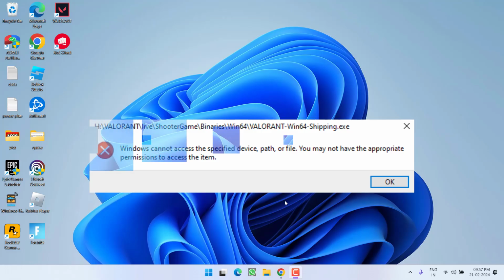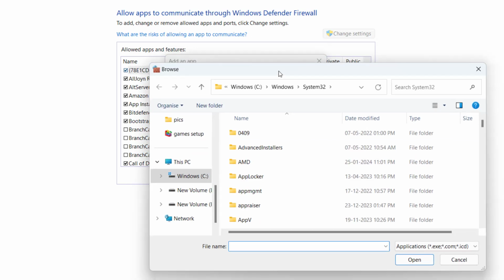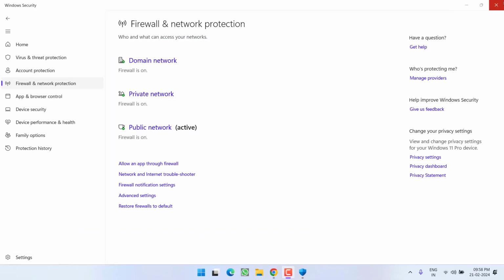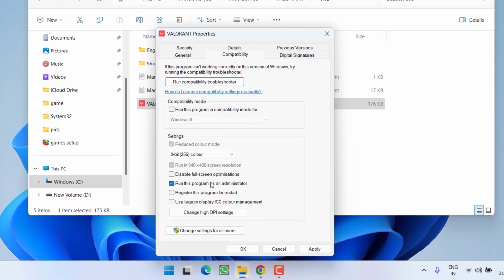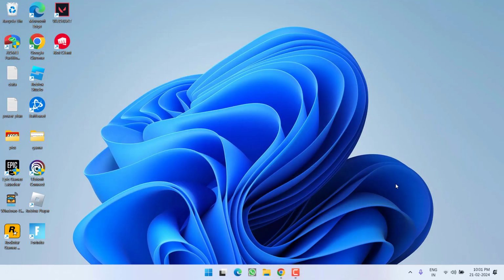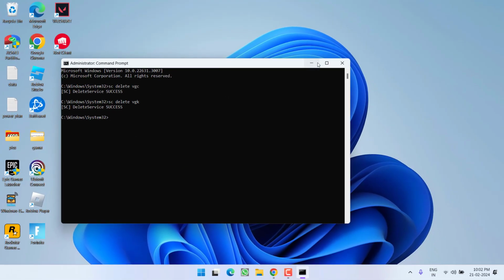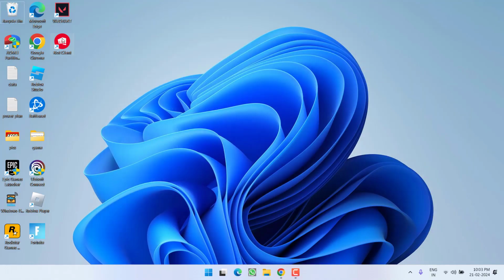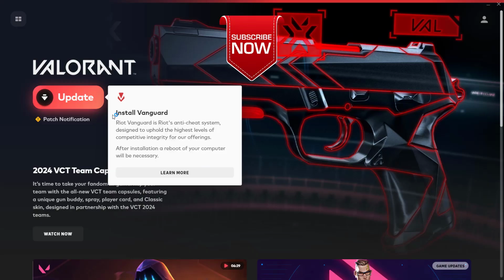Windows cannot access the specified device path or file Valorant Fix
While launching the Valorant users are getting the error Couldnt start following by "windows cannot access the specified device, path, or file. you may not have the appropriate permission to access the item"
So this video is all about fixing this issue of Valorant windows cannot access the specified device error in windows PC
watch the complete tutorial to get the proper resolution for the valorant win64shipping error

00:00 Introduction
00:17 Method 1 by removing the third party antivirus
00:32 Method 2 adding the executable valorant files into the firewall
01:32 Method 3 by running the compatibility troubleshooter
02:35 Method 4 by clean installation of riot vanguard